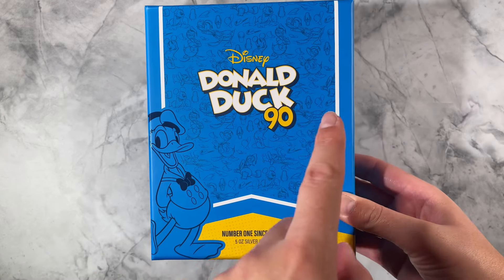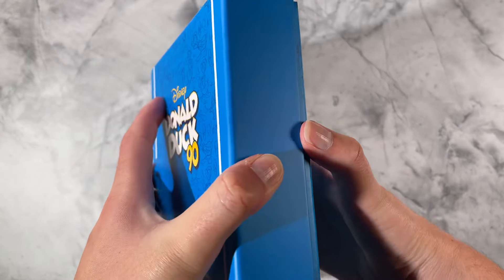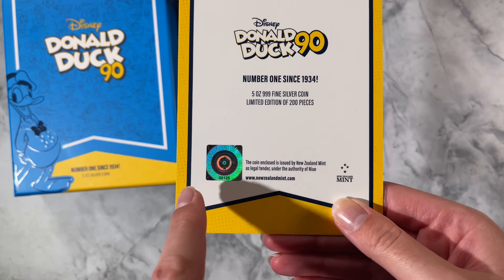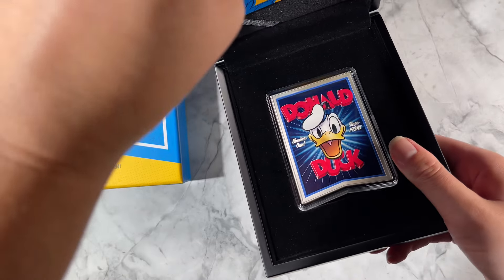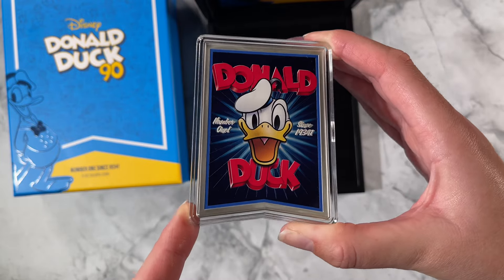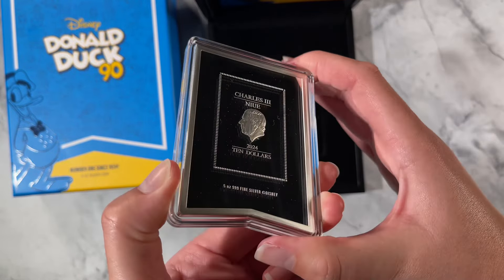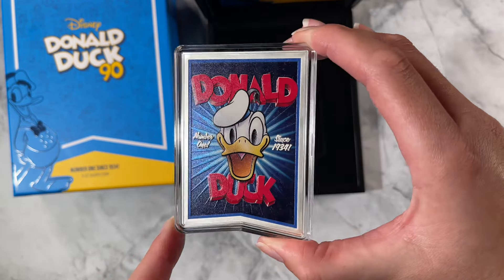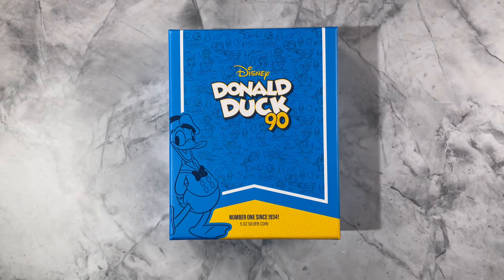Disney Donald Duck 90th – #1 Since 1934! 5oz Silver Coin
He’s been number one since 1934… it’s Disney’s Donald Duck! What better way to celebrate 90 years of this iconic figure than with an impressive 5oz pure silver coin.

- Only 200 coins available, each one a prized possession.
- The design features Disney’s Donald Duck wearing his sailor’s hat along with his name and the saying ‘Number One Since 1934’.
- A glistening metallic coloured background and frosted border, add a polished touch.
- Legal tender guaranteed by the Jody Clark effigy of King Charles III, stamped on the obverse.
- Officially licensed, each one arrives in a themed outer box and display case.
- A separate Certificate of Authenticity is tucked inside and states the coin’s unique number.